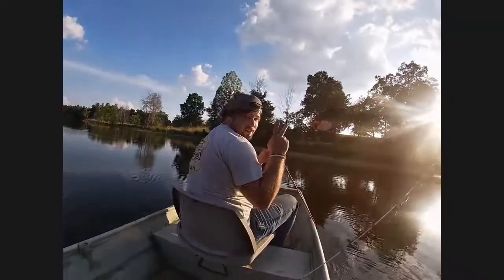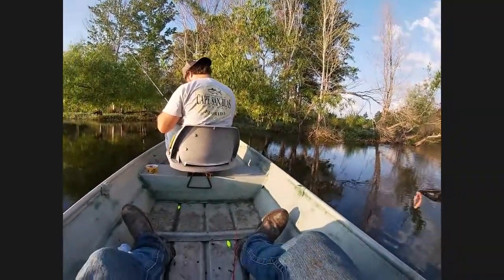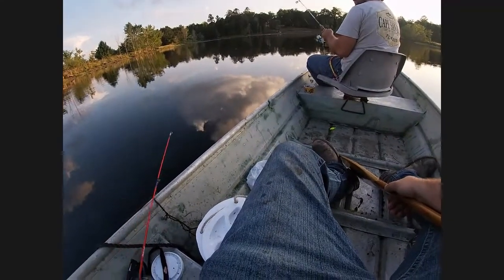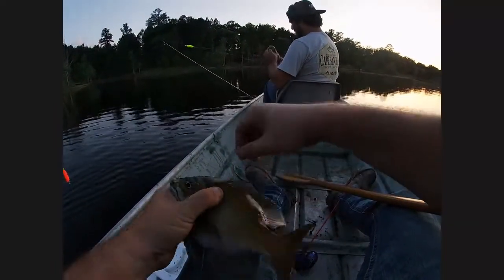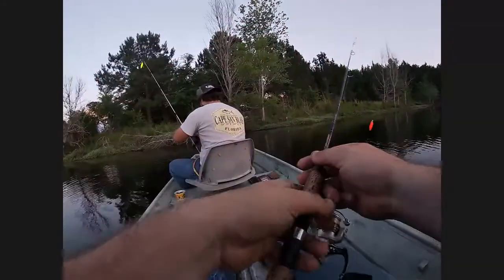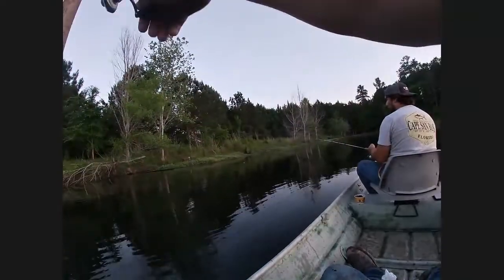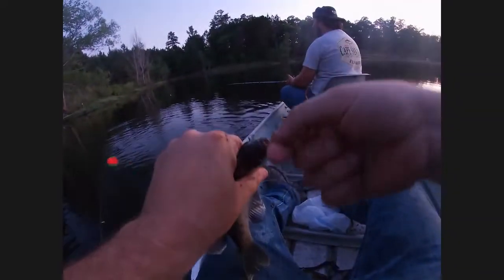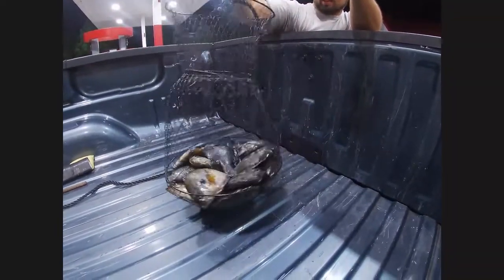Monsta Bream !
Today me and my buddy James are out fishing at a local pond for massive bream ..